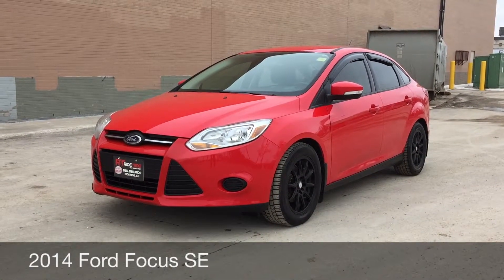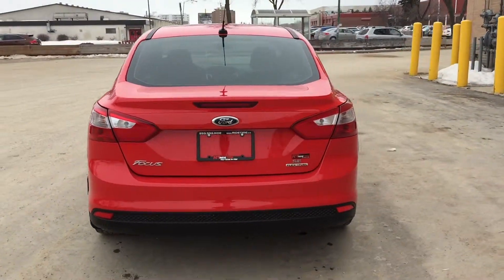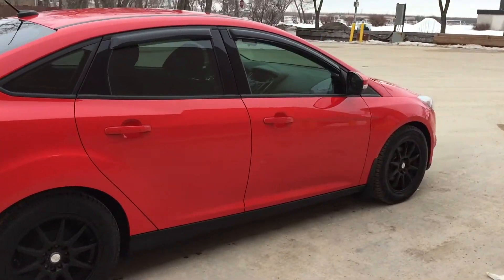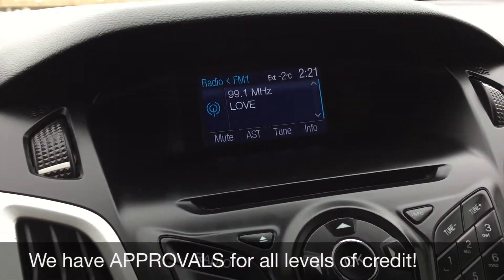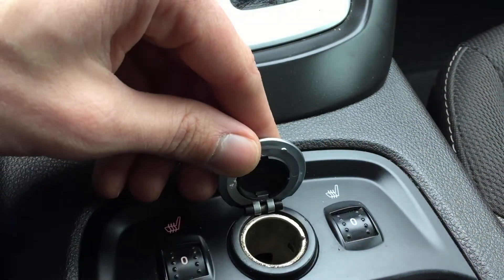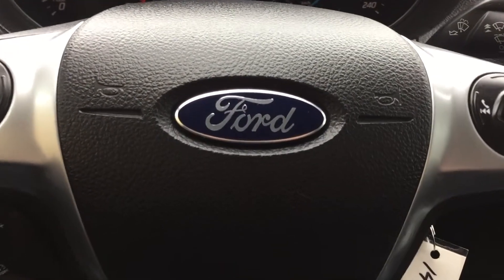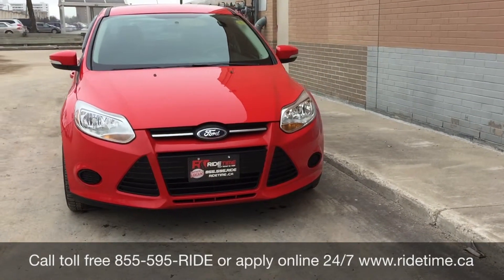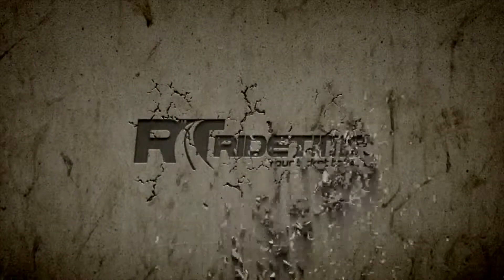2014 Ford Focus SE - Automatic, Heated Seats, Black Alloy Wheels, Power Windows & Locks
Meet our accident free 2014 Ford Focus SE Sedan viewed in Race Red. Take in the lean lines and smart styling then prepare to be impressed with the crisp punch of this 2.0 Liter. It offers 160hp on demand while sipping on Flex Fuel or unleaded and while connected to a smooth shifting 6 Speed Automatic.

Driving the Focus SE is pure enjoyment when you have amenities such as Ford Sync on-board. Voice-activated phone and stereo controls ensure your hands are on the wheel and eyes on the road. Combine the superb stereo system, comfortable heated seats, power windows and locks, tilt and telescoping steering wheel, a handy front center storage console and you are riding in style.

Ford always strives to make your ride one of the safest on the road and once again they stepped up to the plate providing six standard airbags, electronic stability control, anti-lock brakes and tire pressure monitoring that all ensure the safest ride possible. It's no surprise the 2014 Ford Focus earned 5 stars on the national safety ratings. MyKey technology allows parents to designate a key that will operate special features such as speed and audio volume to ensure safe teen driving. You can't go wrong with a Ford Focus! We are Family Owned and here to make your car buying and ownership enjoyable!